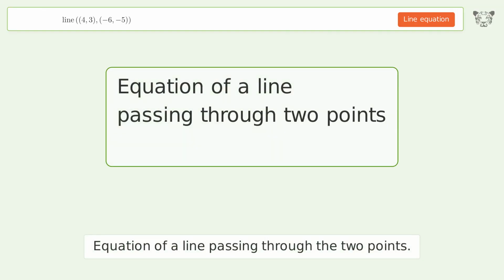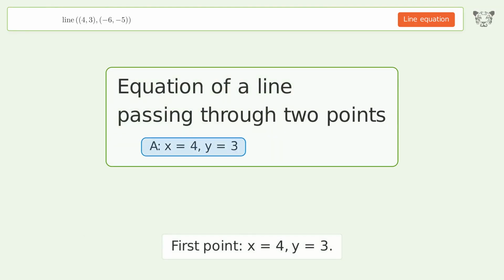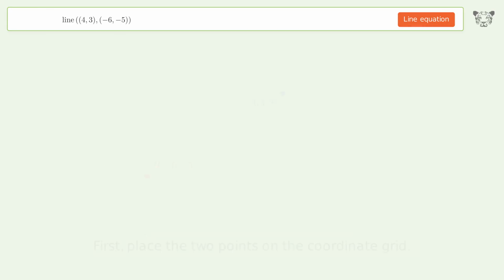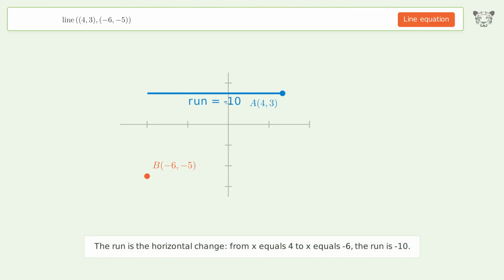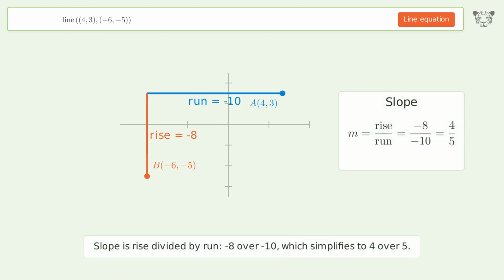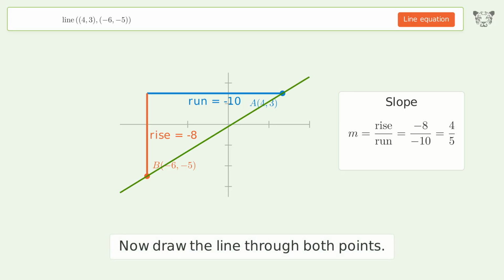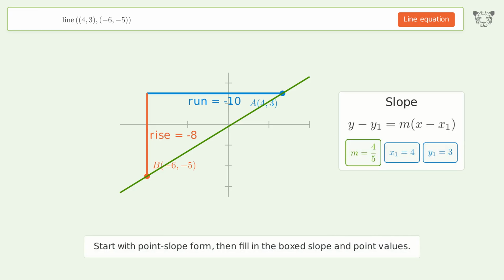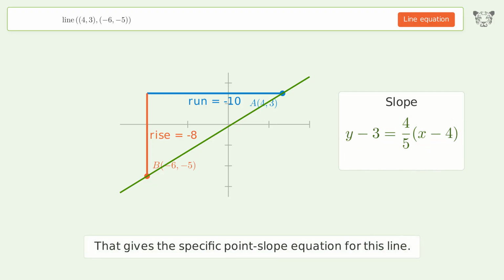Finds Properties of a line from (4,3)-(-6,-5) | Tiger Algebra Solver